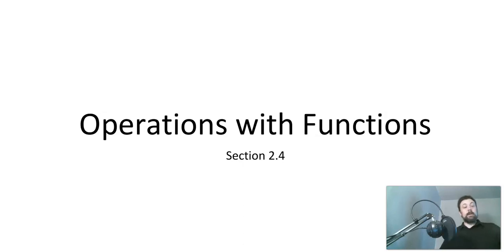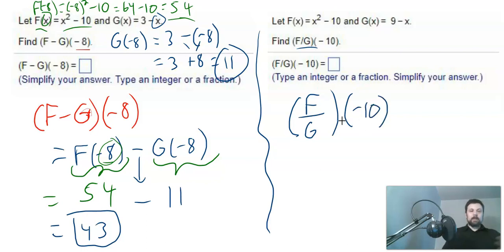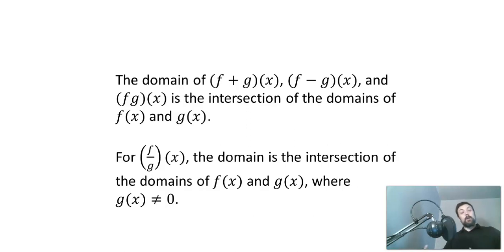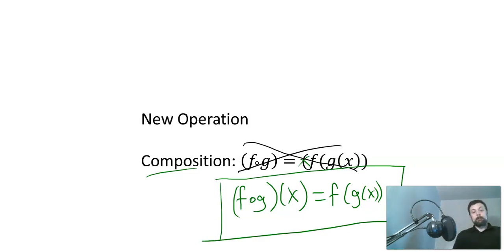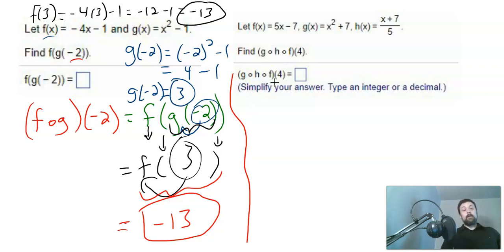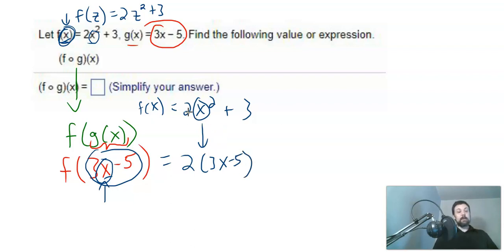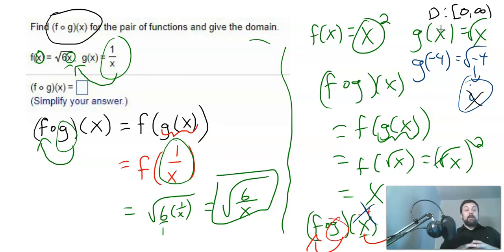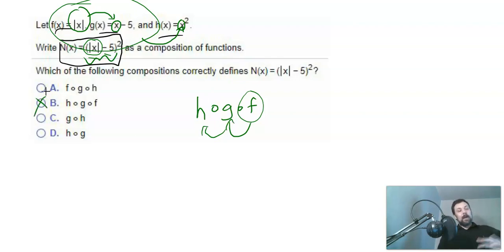Operations with Functions - Section 2.4 - College Algebra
Addition, Subtraction, Multiplication, Division, and Composition of Functions